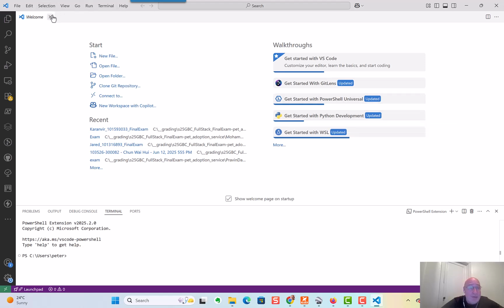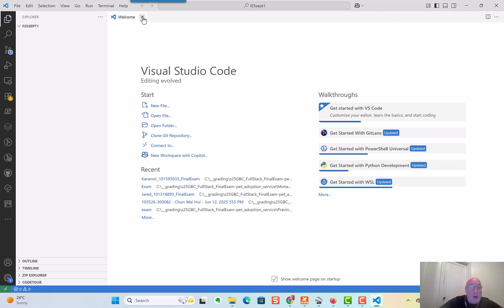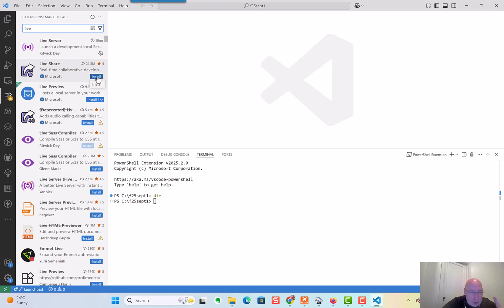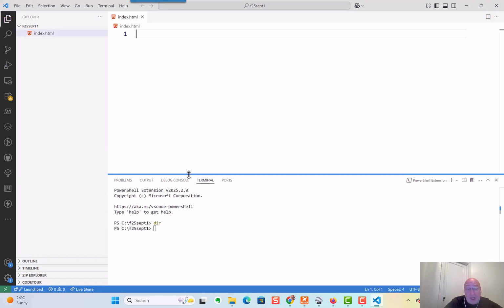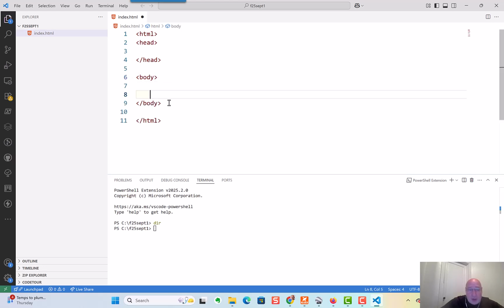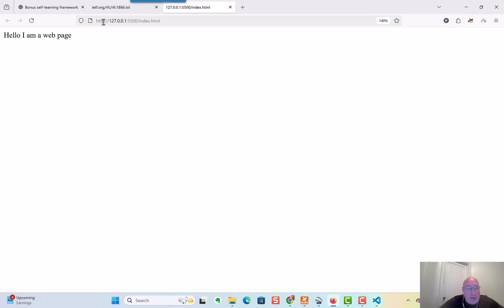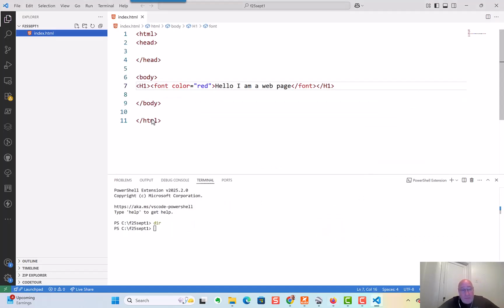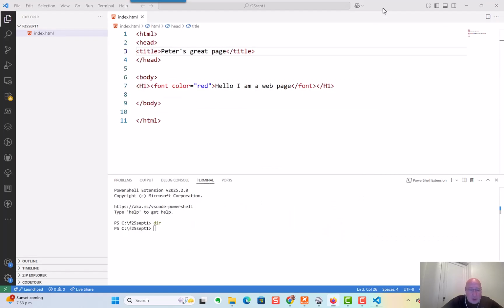Introduction to mads 4007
Ever wonder about the engine mechanics of what is going on in the Web Browser?

How do text tags like   table  run the browser?

What is the "Browser Object Model"?

Dive in!